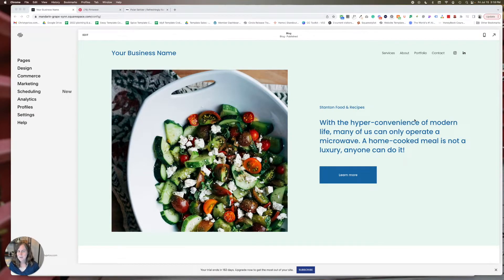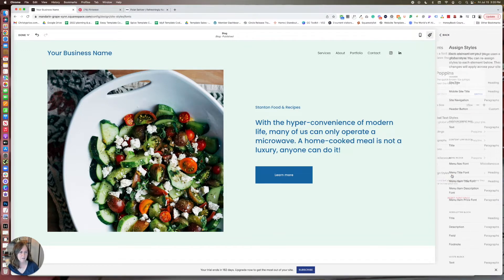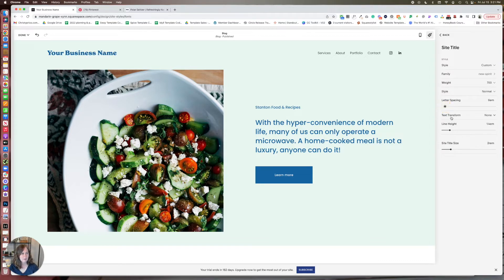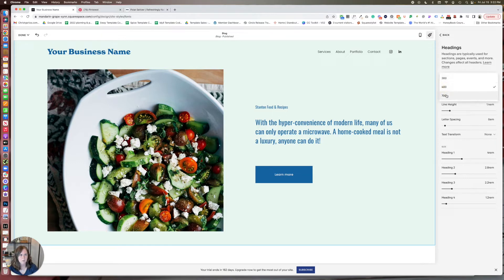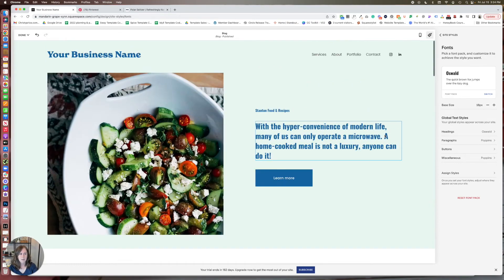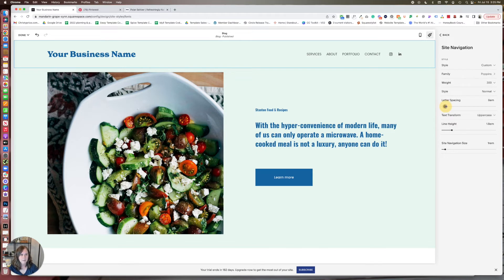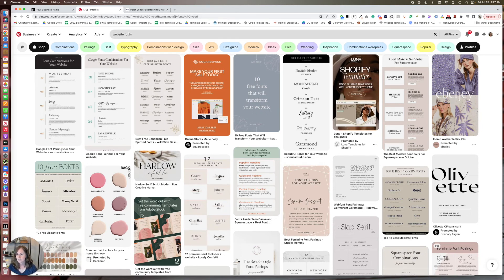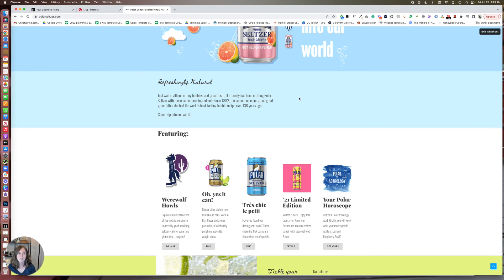How to Change Fonts in Squarespace - UPDATED 2022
How to change fonts in your Squarespace template. Updated for 2022.